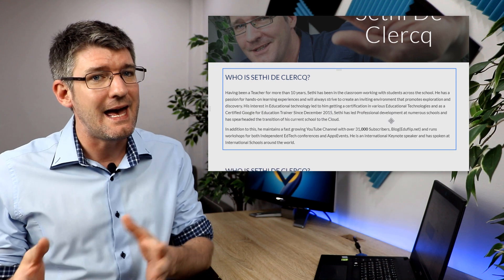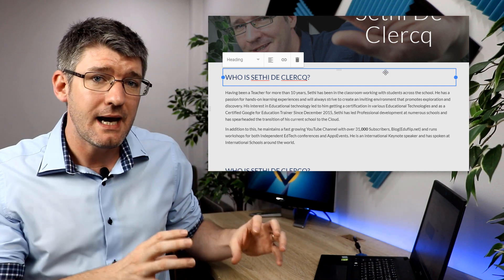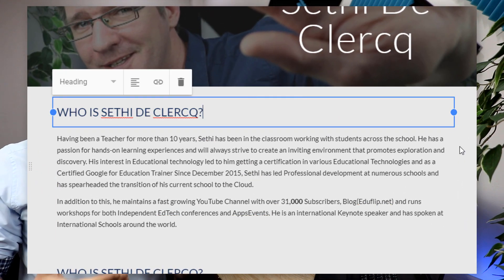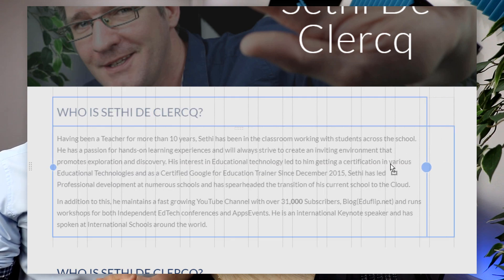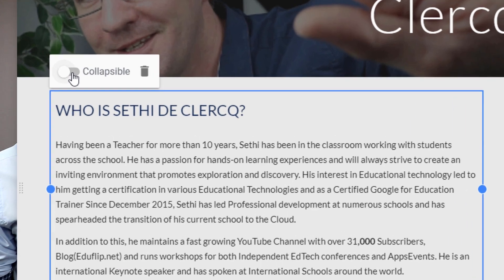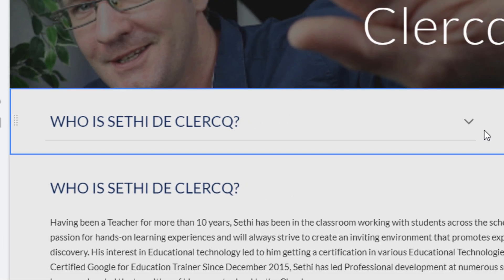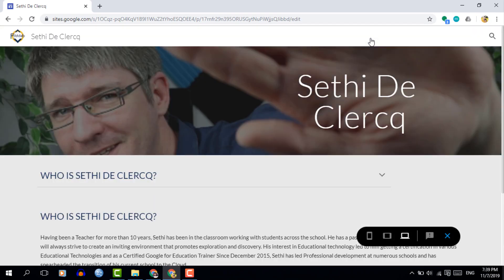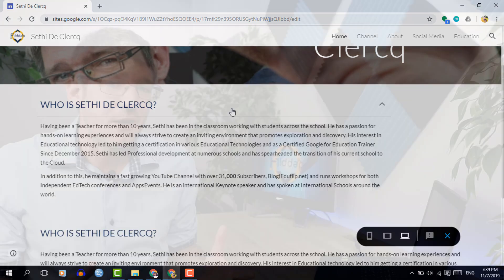Insert collapsible text boxes into new Google Sites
It's finally here! The Collapsible is now part of Sites! I'm super excited and just had to create this video to share the update with everyone!

If you have lots of information or text on your website, this will help you streamline the website.